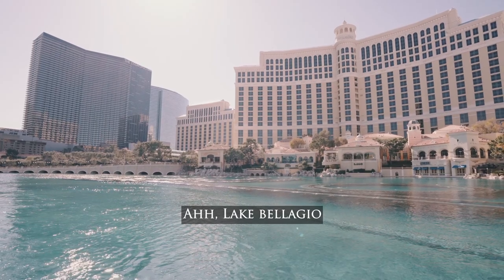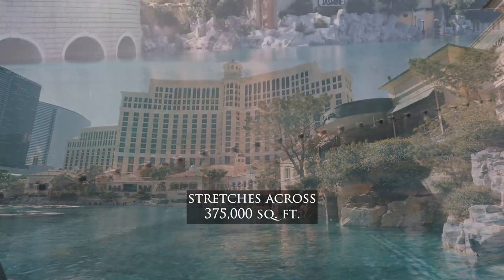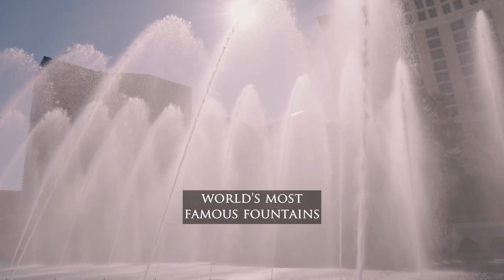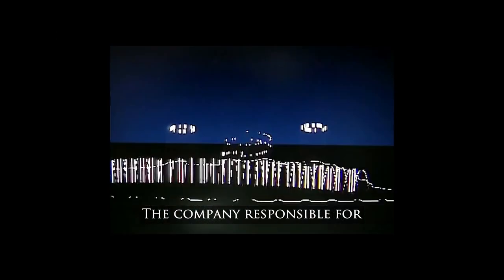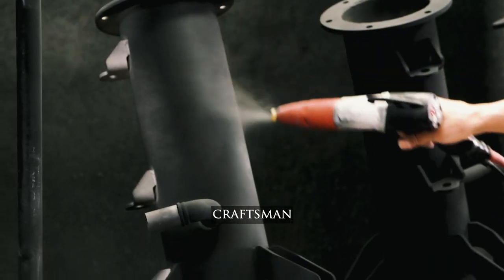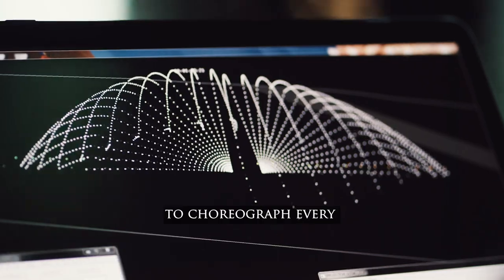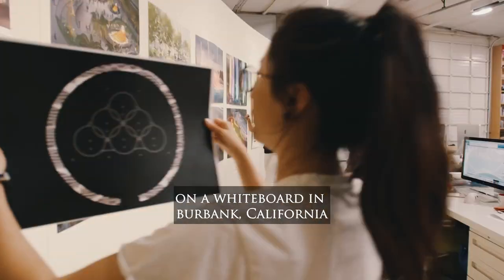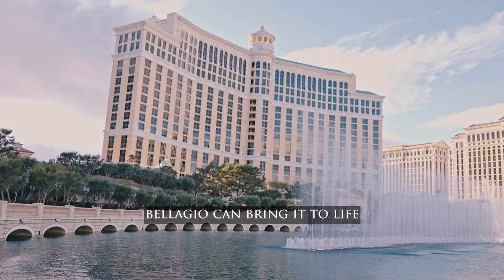Bellagio | Behind The Fountains | Episode 1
Unlock the secrets that lie behind our iconic Fountains.

Stretched across 375,000 square feet, Lake Bellagio houses the world's most famous aquatic feature entirely sourced from private, sustainable underground wells. Originally created by WET Design, a talented team out of California continues to choreograph each beloved show, serving as Las Vegas' breathtaking backdrop.